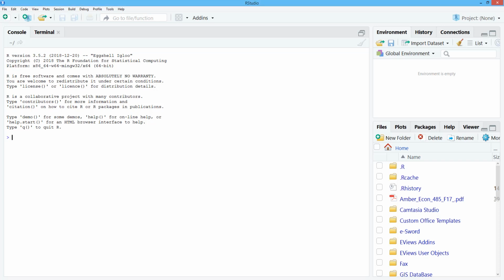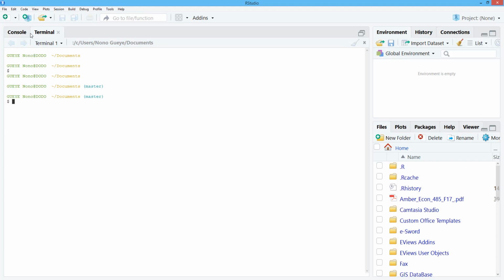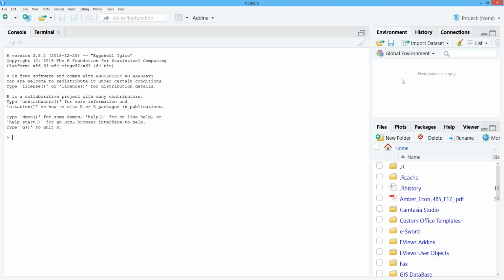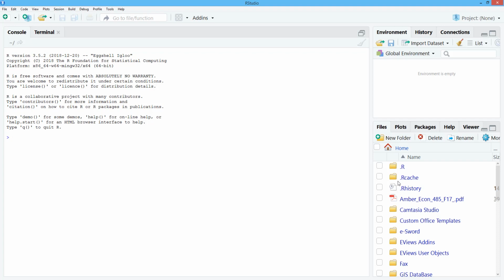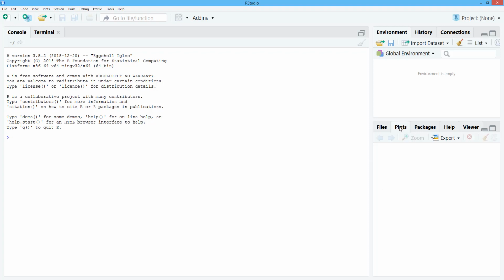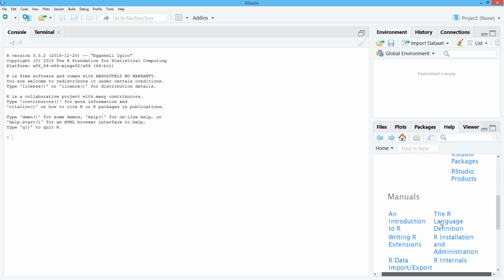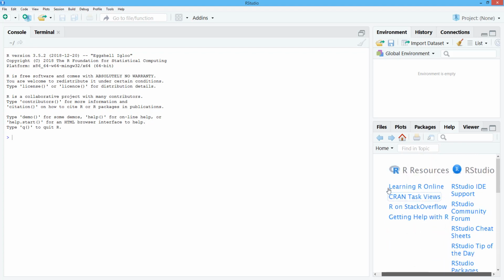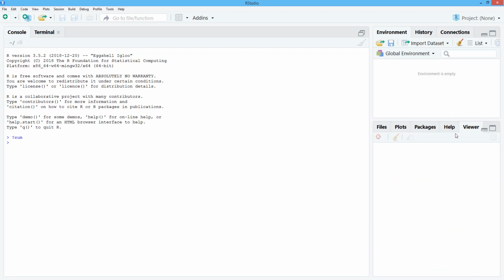RStudio's user interface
This video is an introduction to the user interface of RStudio.